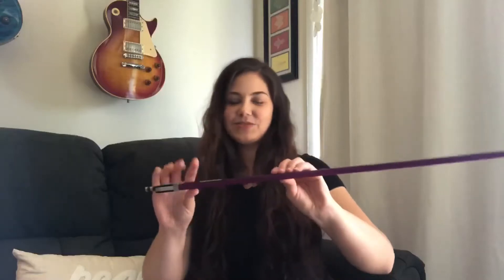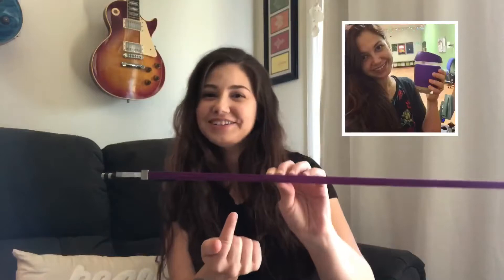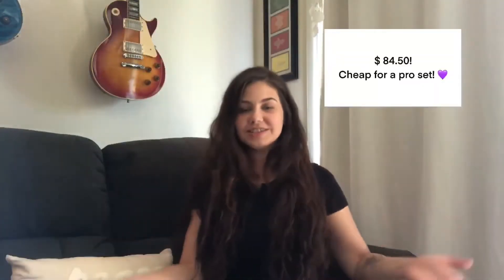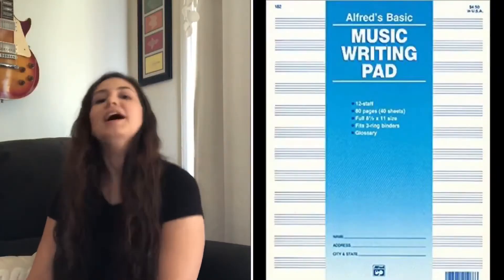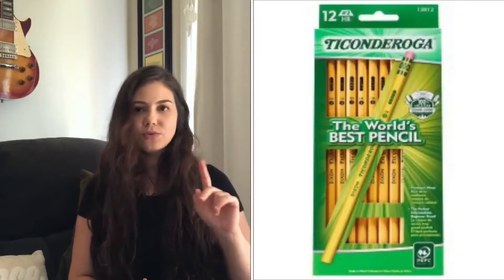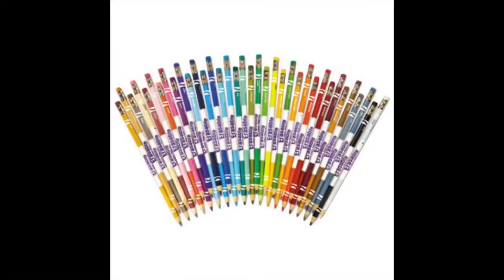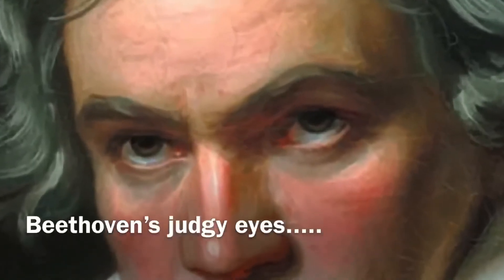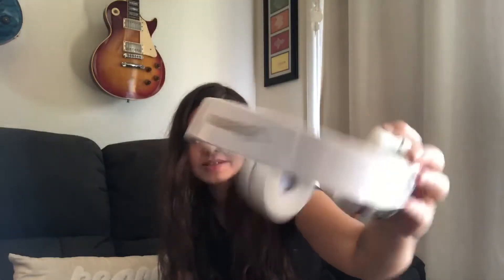How a Professional Violinist Gets Ready for Fall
Books:
Orchestral Excerpts Vol 1
77 Variations on Suzuki Melodies
Philip Glass Violin concerto
Suzuki Violin Book 1

Canon EOS 6D
Canon EF 40mm F/2.8 STM
Shure MOTIV M51 Large Diaphram Condener Mic
Amazon basics lightning cable
12 inch ring light
Reveal Solar Bluetooth speaker
Audio-Technica Studio headphones
Goabroa Mini Digital Hygrometer
KOI Basics scrubs

Violin Supplies:
Thomastik Peter Infeld PI100 strings
Tonareli Violin Case
Melos light Rosin
Melos Dark Rosin
Sky Satin violin bag
Arion In-Case humidifier
Alfred’s Basic 12 Staff Music Writing Pad (Manuscript paper)
Ticonderoga Pencils
24 Crayola Erasable colored pencils

Neutrogena Norwegian Hand Cream
New Skin